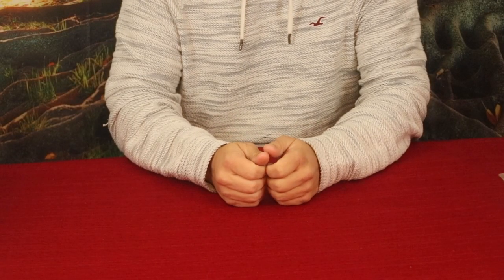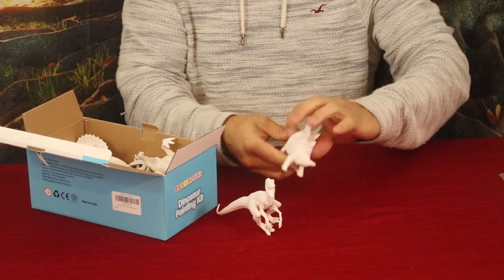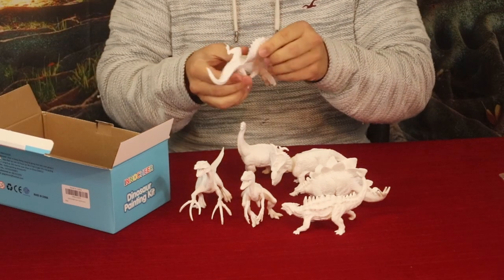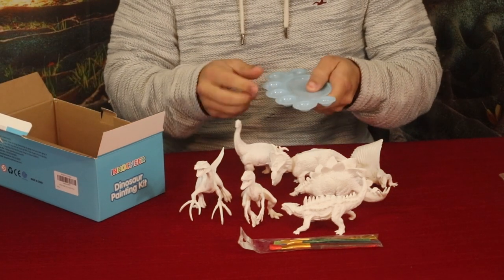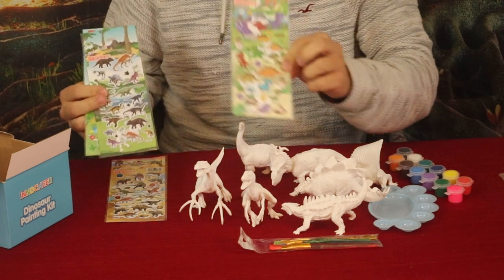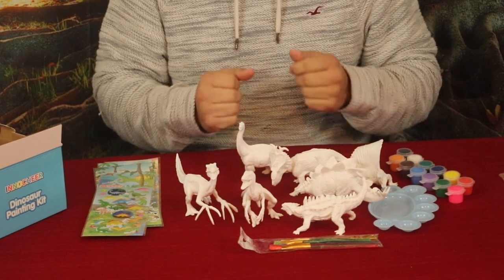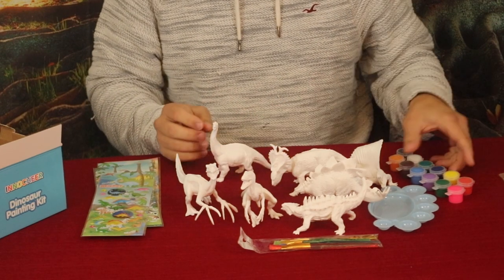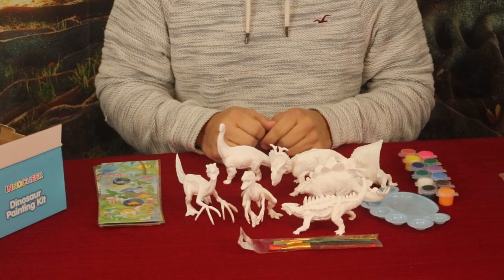INNOCHEER Kids Crafts and Arts Set Dinosaur Painting Kit - Amazon